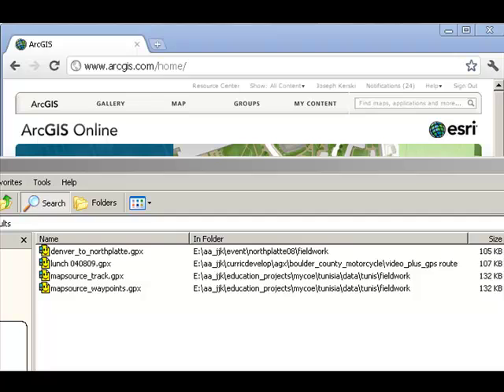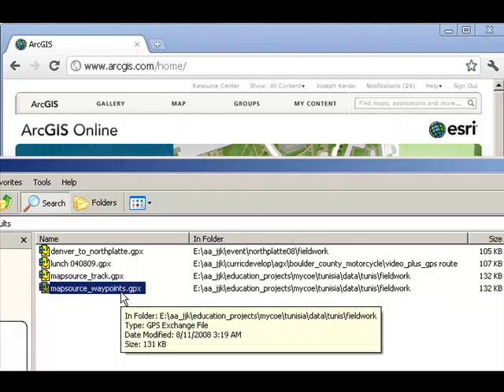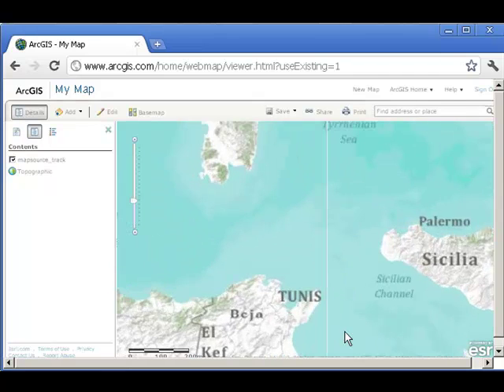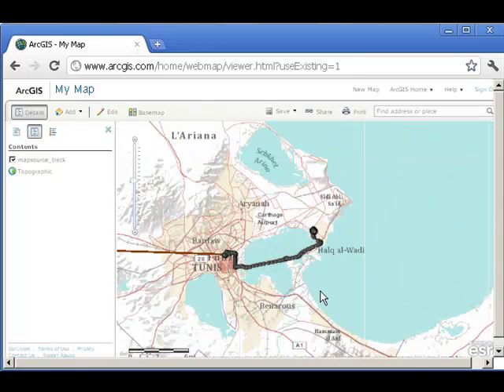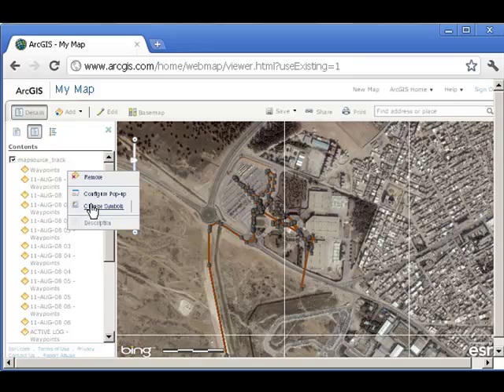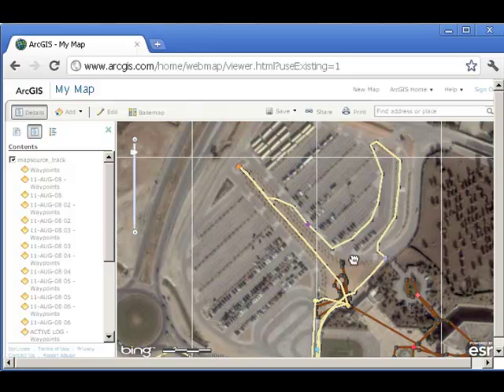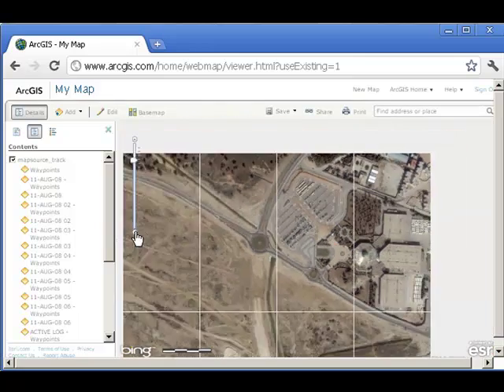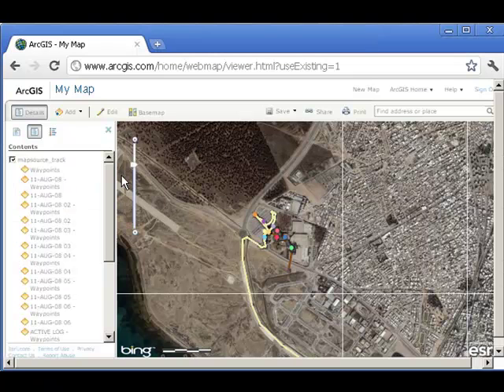Mapping GPX International Data from GPS Receivers in ArcGIS Online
Mapping and Analyzing international Data in GPX format in ArcGIS Online.  Includes how to think about real-world data in points, lines, and polygon format, how to prepare a GPX file, how to drag and drop data in this format into ArcGIS Online, how to analyze and symbolize it in ArcGIS Online, and discusses how to use this information in instructional settings.  Example focuses on a track in Tunisia.